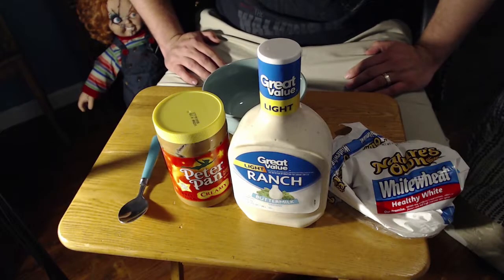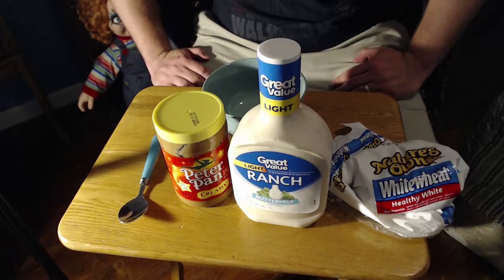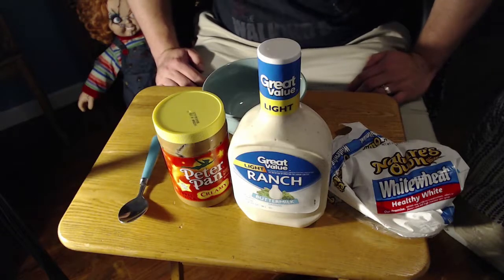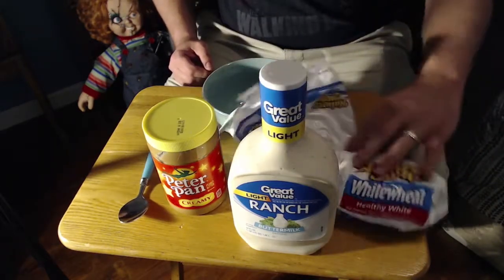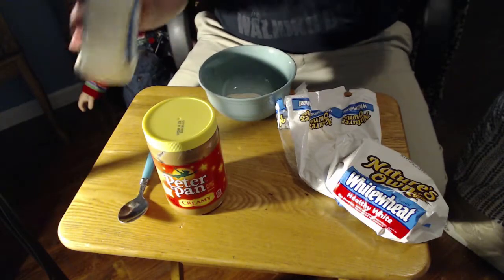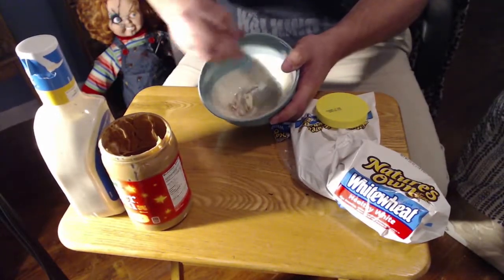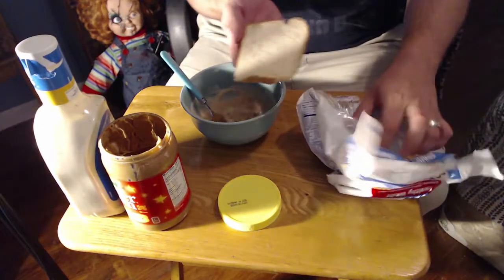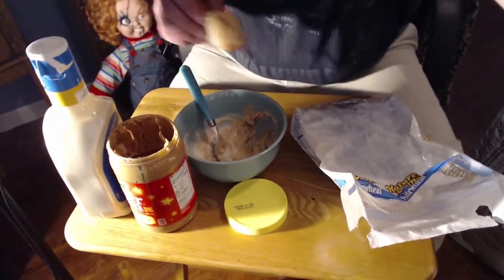UNLIKELY MATCHES #1 - Peanut Butter and. . . RANCH!?!?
Eating on a budget is hard. . .Unlikely matches - A Taste Test.